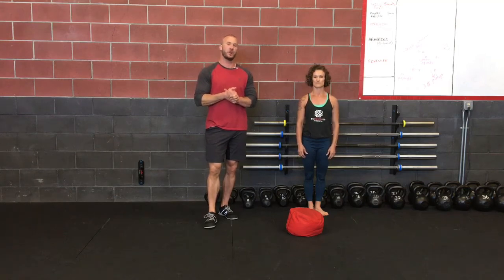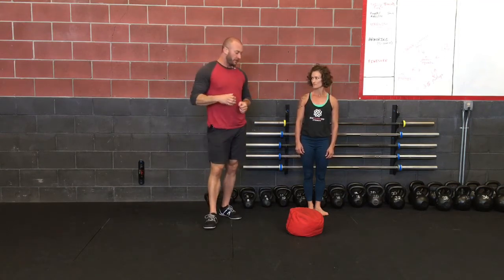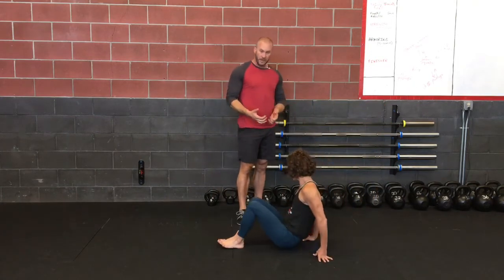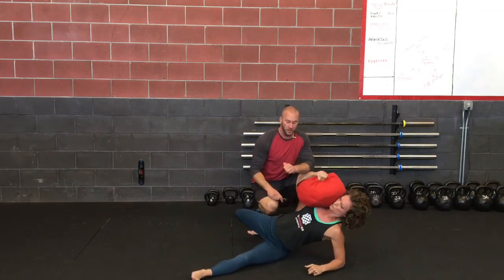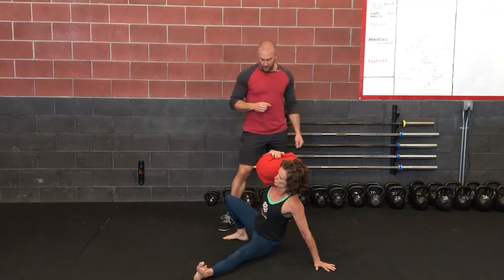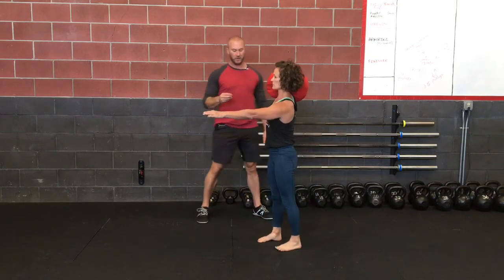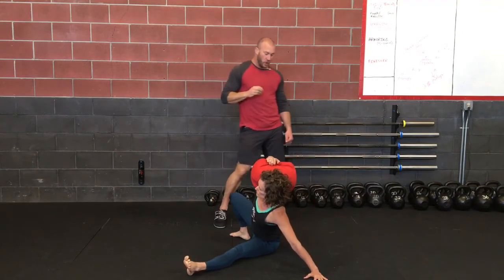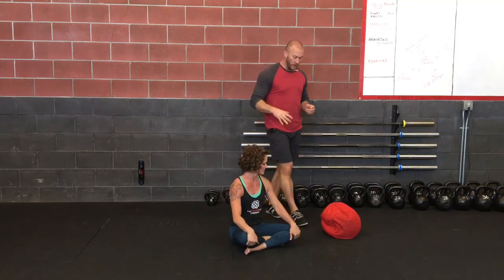Sandbag Get-up | Empowered Strength Ft. John Odden & Kelly McGinnis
This video explains how to do a sandbag get-up and its many benefits.

This is a great way to build your shoulder stability, trunk stability, and learn to adjust to an awkward unique implement for the get-up. This is meant to be a slower strength-building exercise vs. a faster cardiovascular exercise.